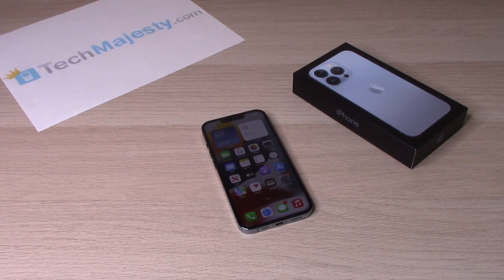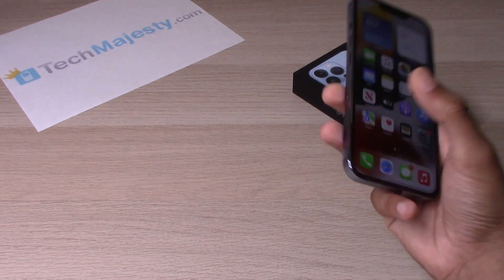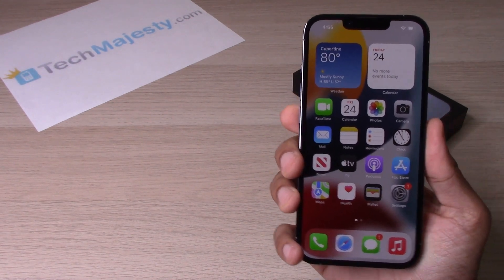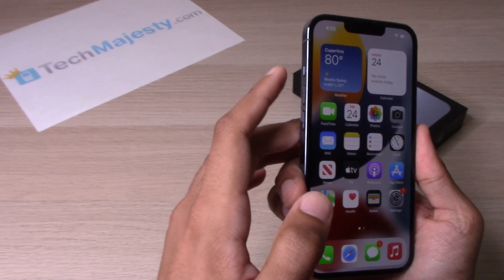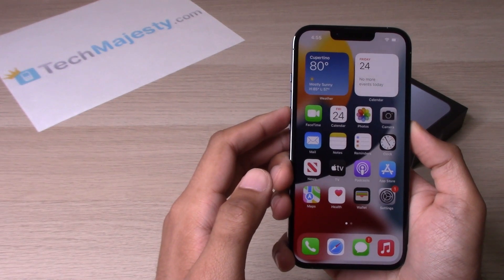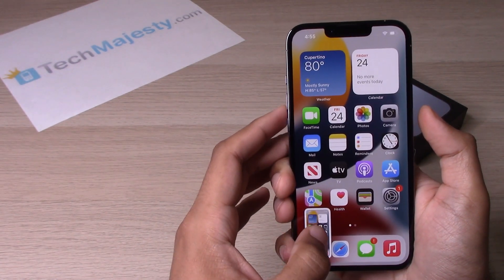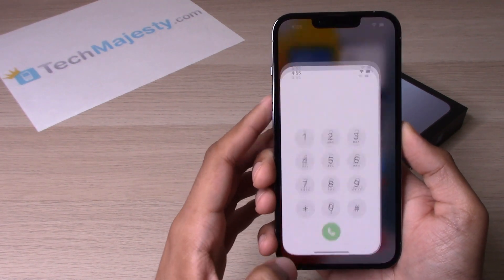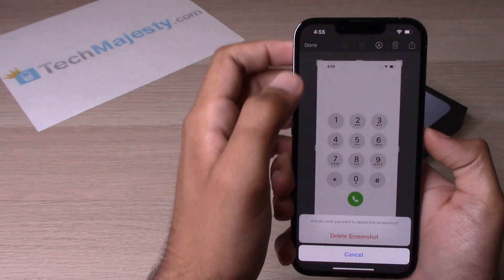How to Take Screenshot on iPhone 13 / iPhone 13 Pro / iPhone 13 Pro Max / iPhone 13 Mini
In this video we will show you how to take a screenshot on your iPhone 13, iPhone 13 Pro, iPhone 13 Pro Max, and iPhone 13 Mini.